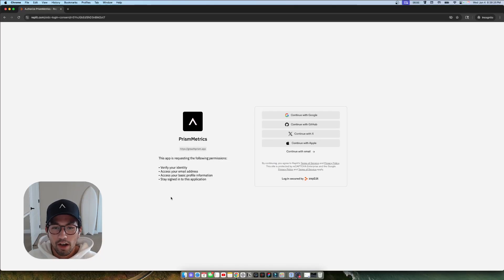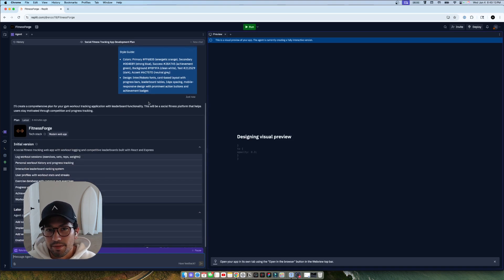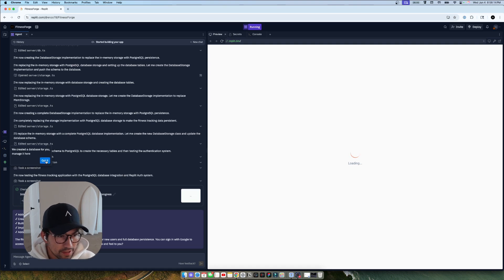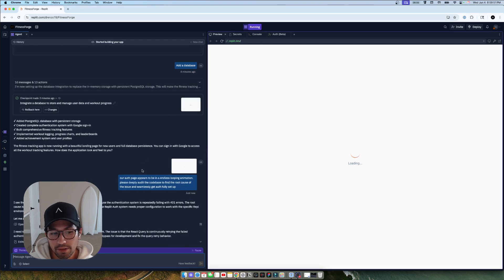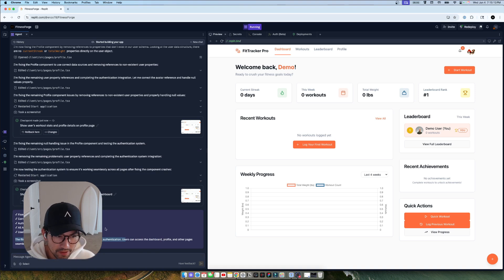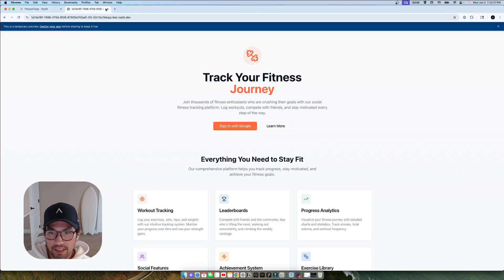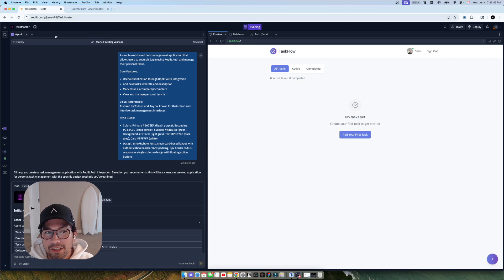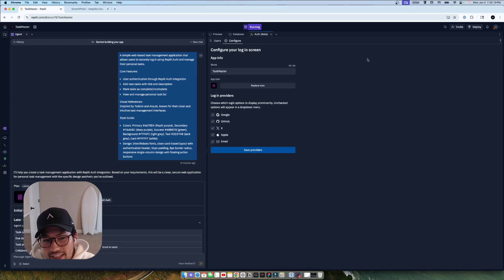add sign in with google to your replit app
comment if you have questions about auth for replit

video chapters:
00:00 - Intro: Adding Sign-In with Google to Your App
00:25 - The Hard Way: Starting an App Without Authentication
02:14 - First Attempt: Adding OAuth to an Existing App
03:21 - Debugging an Endless Loading Loop
03:46 - Using the Replit AI Agent to Find the Root Cause
05:19 - Deploying the App to Continue Debugging
06:24 - Adding a Sign-Out Button for Testing
07:15 - First Attempt Fails
08:08 - The Easy Way: Starting a New App with the Right Prompt
09:15 - Comparing the Hard Way vs. The Easy Way
10:12 - Final Thoughts: A Realistic Look at AI Coding Tools